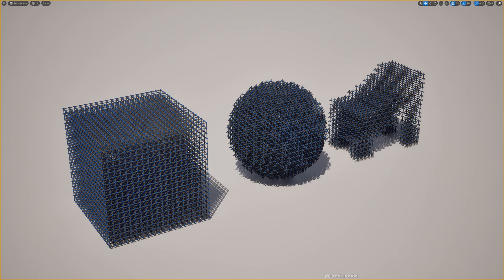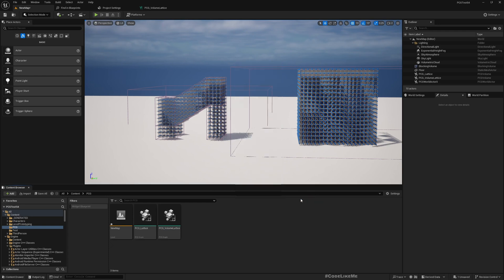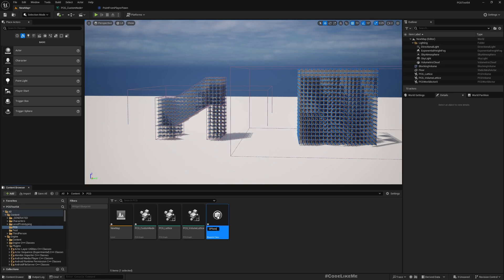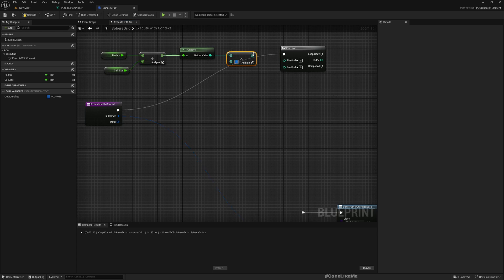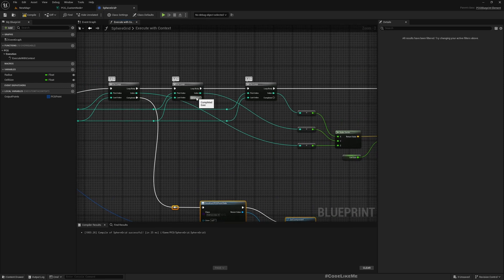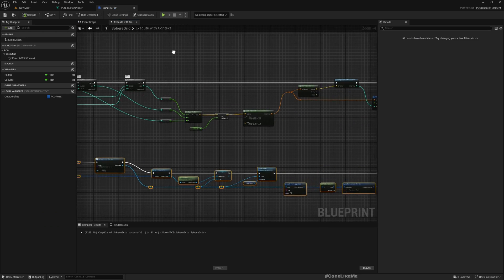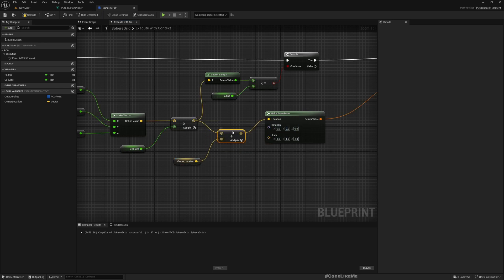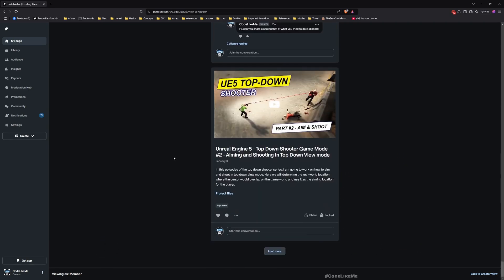Unreal Engine PCG Tutorial #3 - How to Create a Custom Sphere Grid Node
This is the 3rd episode of unreal engine procedural content generation tutorial series I am doing. Here we are going to create a custom sphere grid node to spawn meshes in the PCG graph. By default we have a cubic shape grid and we will learn to make custom PCG nodes using blueprints in this episode.